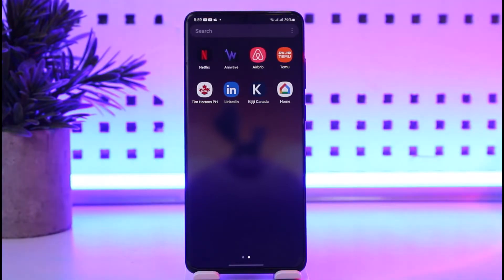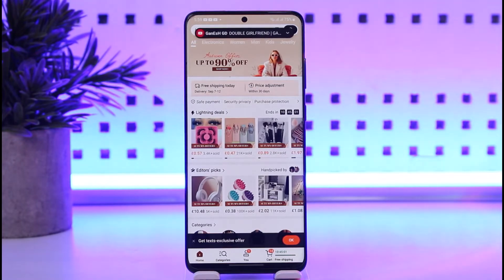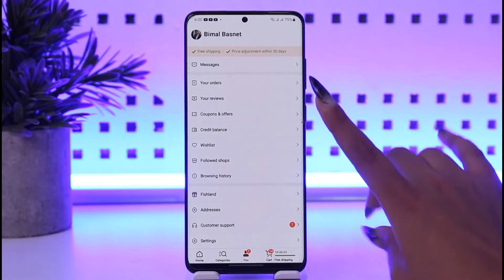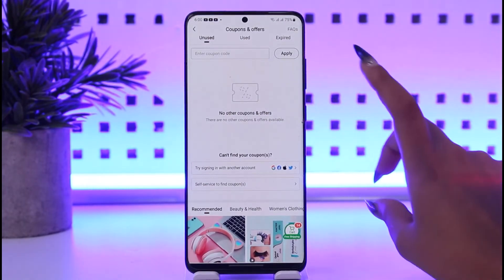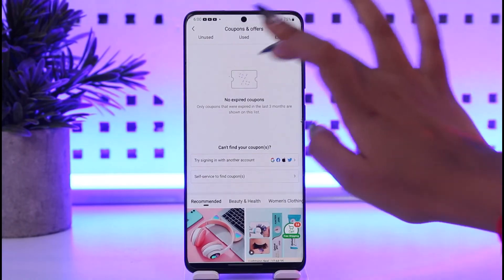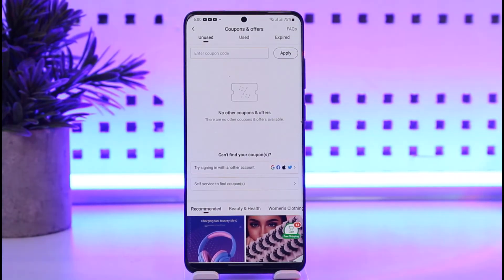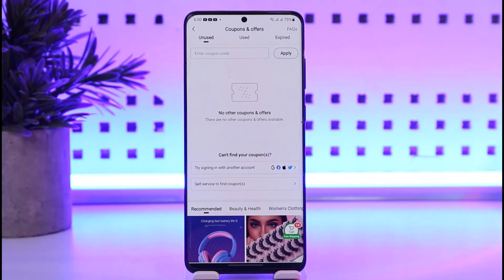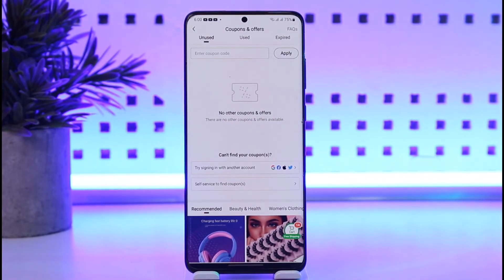How to Search a Code on Temu | 2023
In this video, I will guide you on how you can easily search code on Temu by following some easy steps.
0:00 Intro
0:13 Access app
0:24 Coupon & Offers
0:34 Search a code
1:19 Conclusion